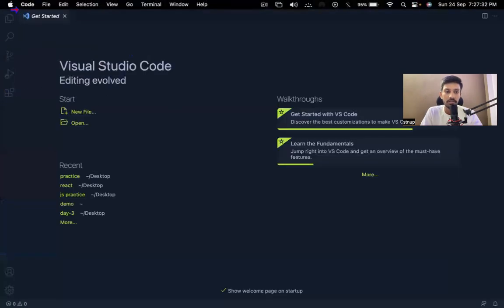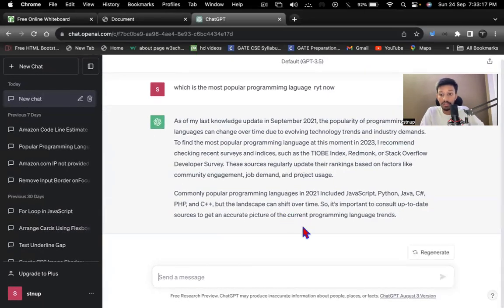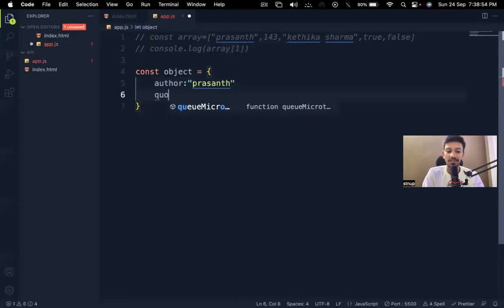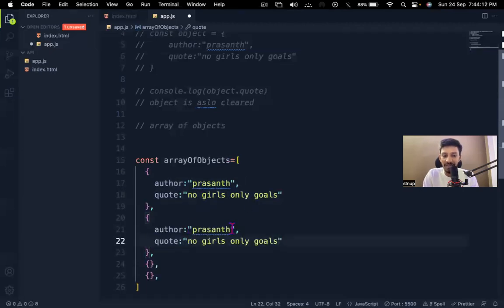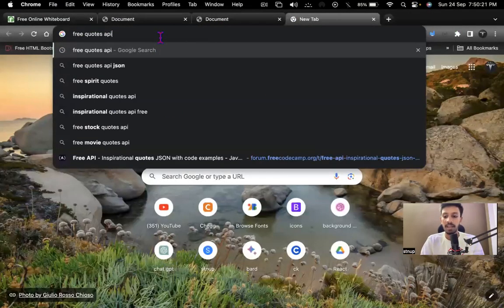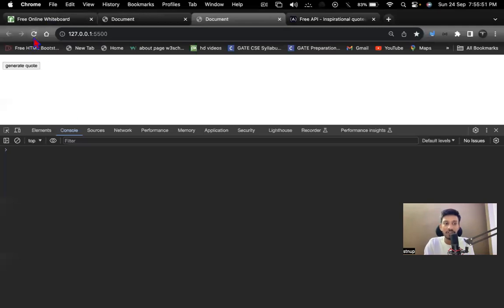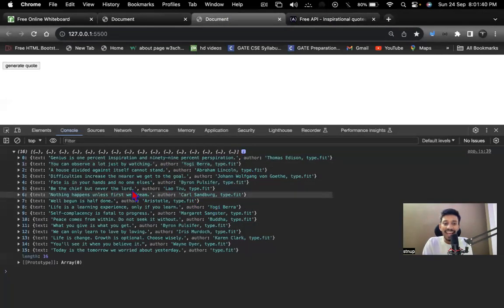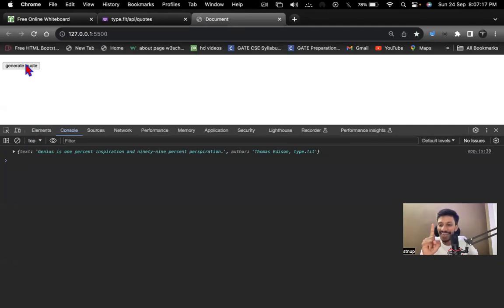java script arrays, objects, API, quotes API